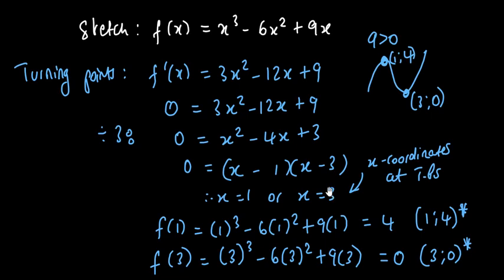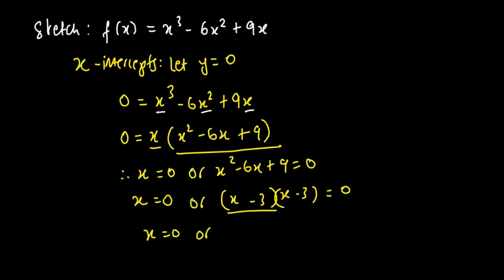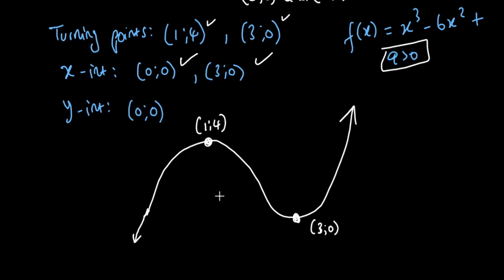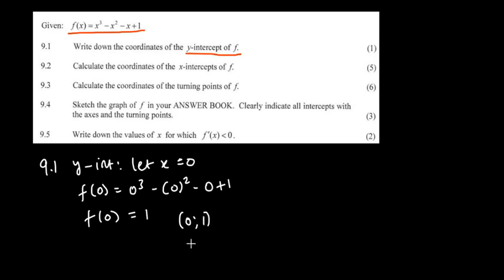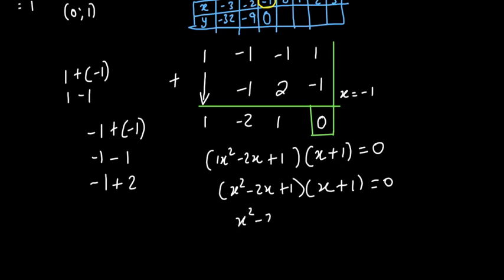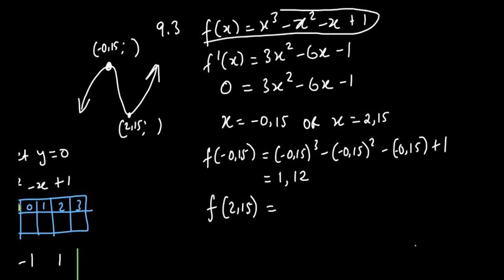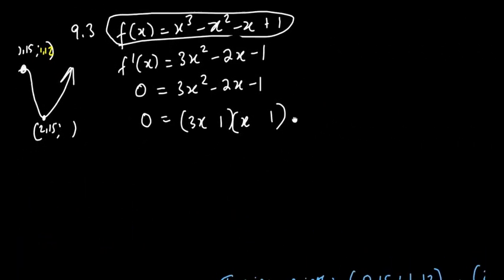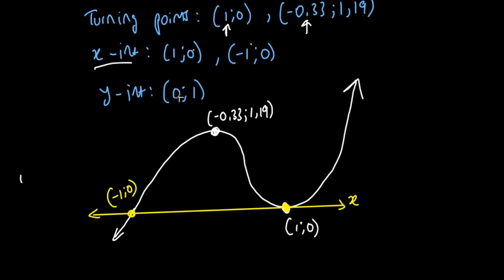Sketching a Cubic Function | Part 2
The Most Easy way to sketch a cubic function!